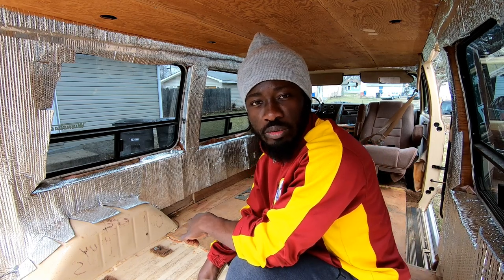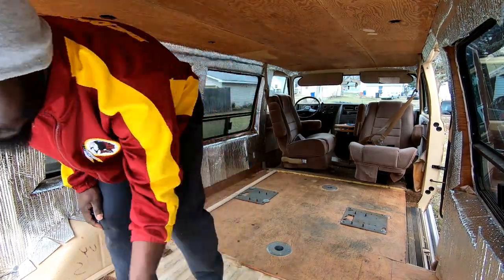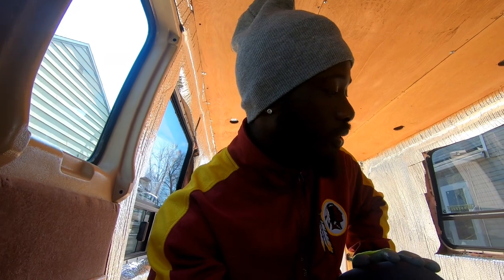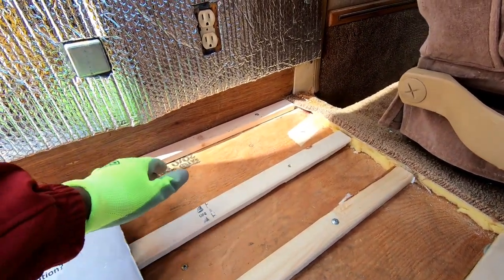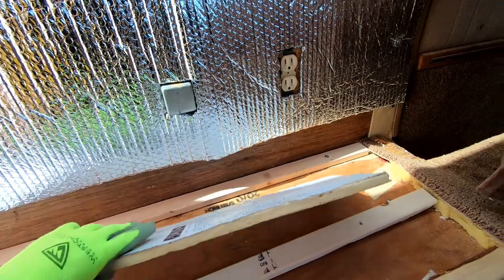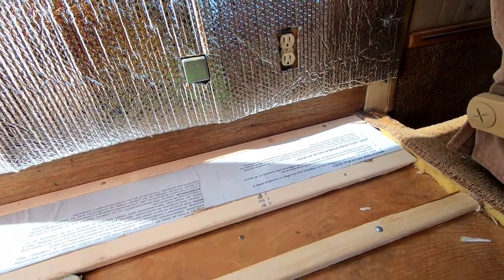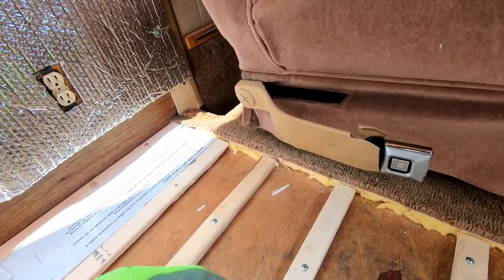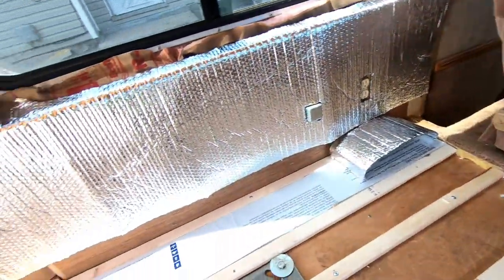CAMPER VAN FLOOR INSULATION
Today I am working on the floor insulation. I started with plywood layout, reflective board, and then finished it with a reflectix rolls for a better feeling in the van during the hotter day. I want to know your feedback (Good/Bad) of this video...

Uber Driver
Sign up and earn $150, guaranteed, after completing your first 25 trips. Get the details here:

DoorDash Driver:
Become a DoorDash driver! Work flexible hours and get a $100 bonus after 200 deliveries.

Postmates:
Hey! Become a Postmate and you could qualify for a promotion that guarantees you will make at least $250 for your first 20 deliveries in Des Moines IA.